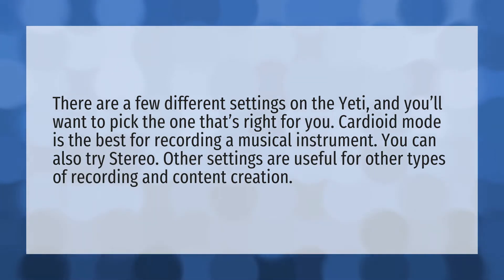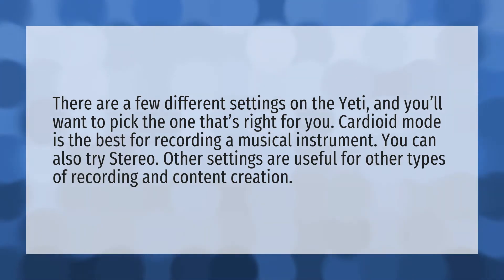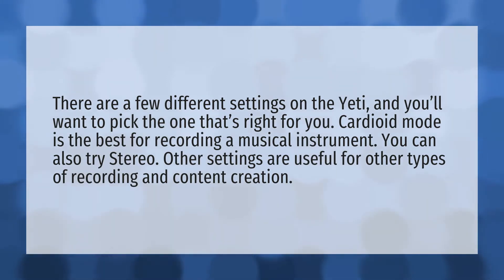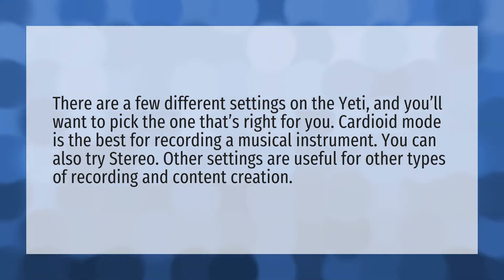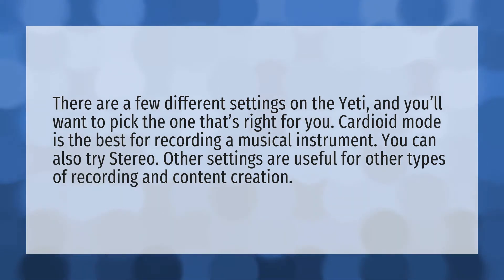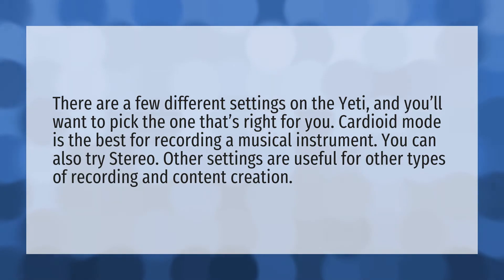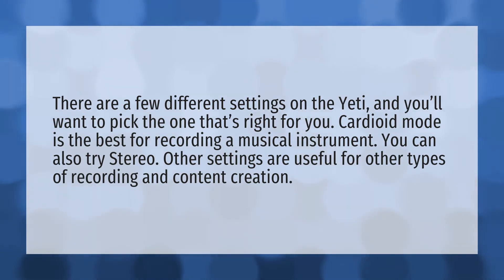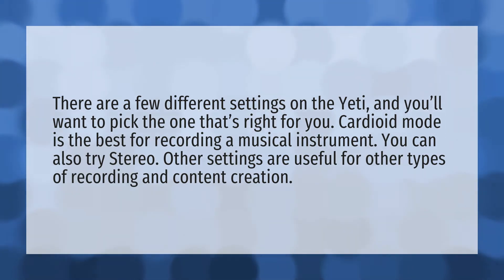Can you record music with a blue yeti?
Bluey • Can you record music with a blue yeti?